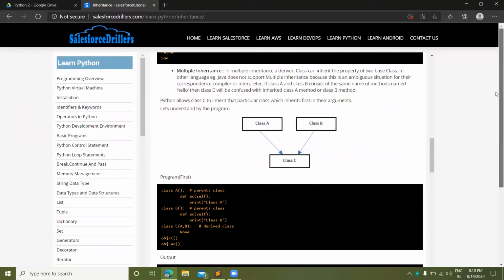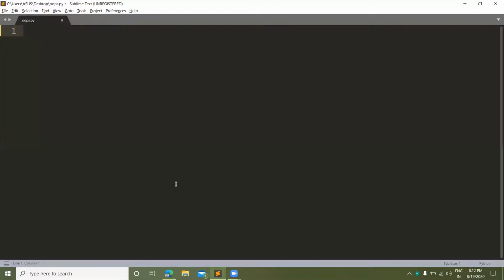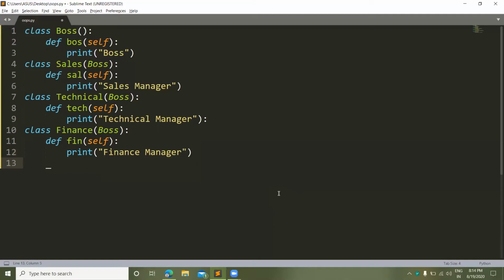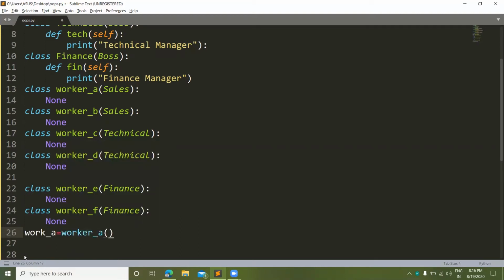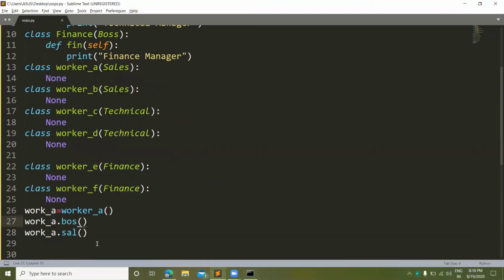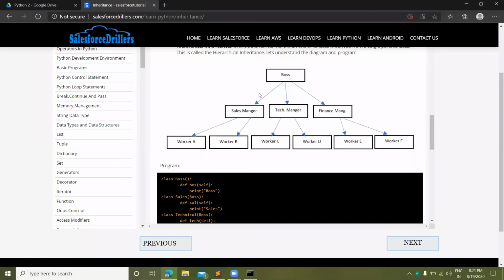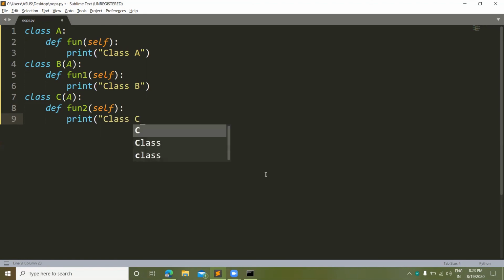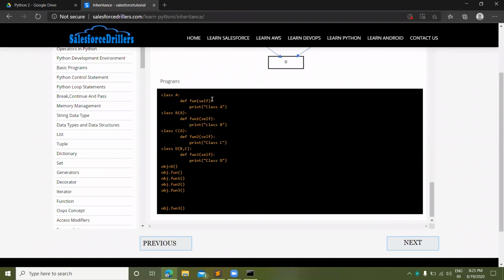Session 37 - Inheritance Part 2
Inheritance is powerful feature of the object-oriented programming languages, where child class keep all the property of their parents’ class, a child class can also provide the specific implementation to functions of their parent’s class. There are five type of inheritance, 1) Single inheritance : where a parents class derived only a child class, 2) Multilevel Inheritance : in this inheritance every child class have parents class in singular method, 3) Multiple Inheritance  : where two or more parents class derived into a child class, 4) Hierarchical Inheritance : where more than one child class derived from a single class, 5) Hybrid Inheritance : it is combination of the all inheritance.